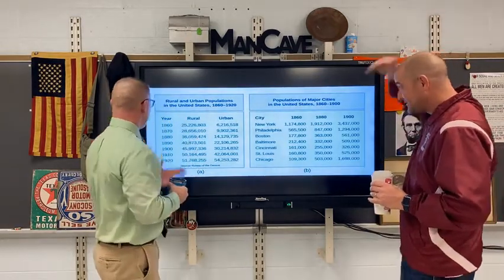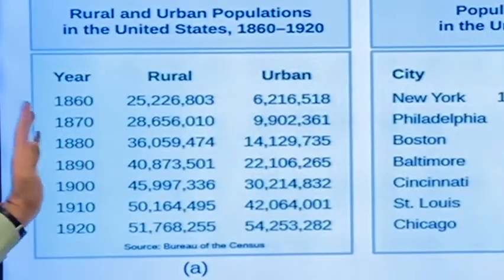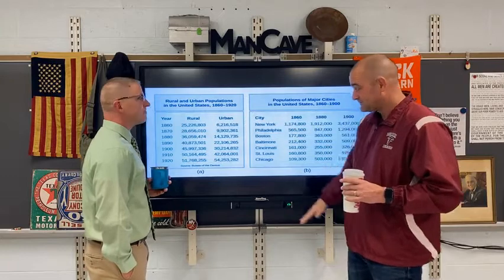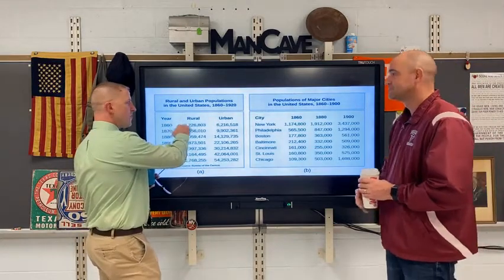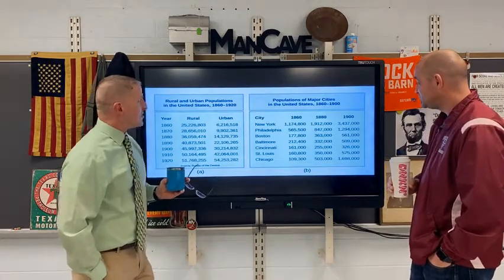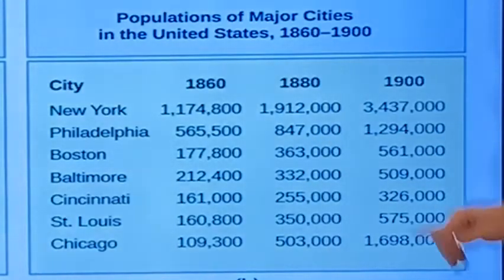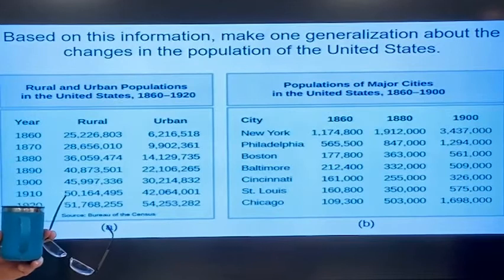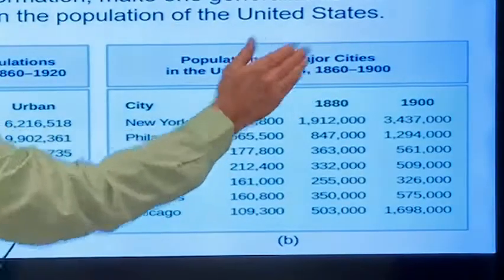Urbanization & Immigration: Rise in population